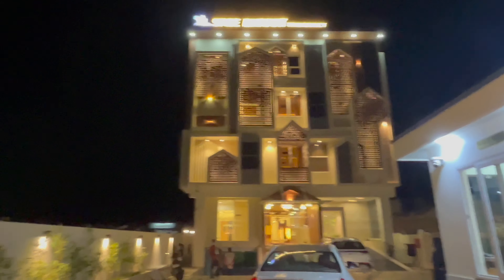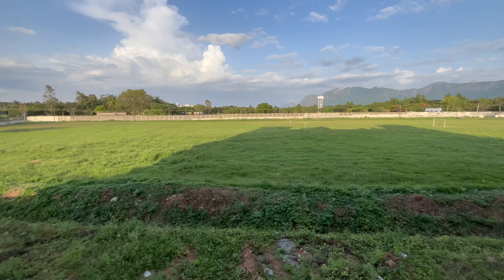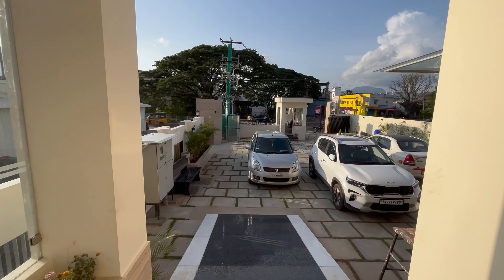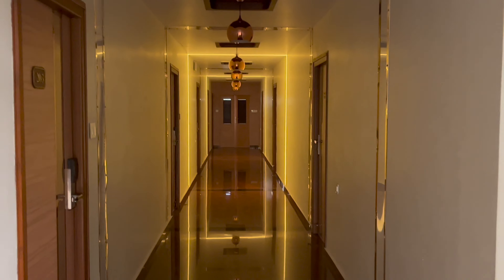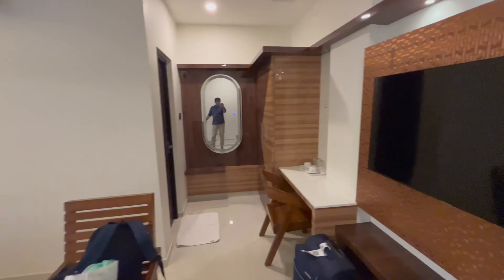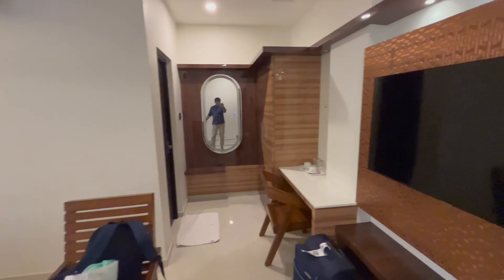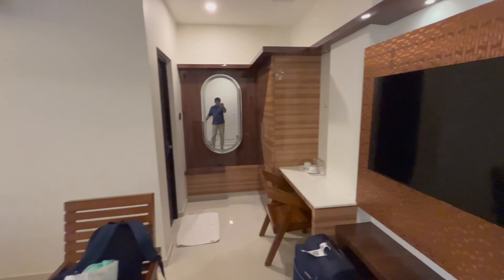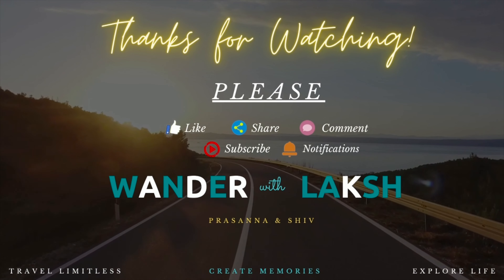Best Hotel Near ISHA Foundation in Coimbatore | Sree Bharat Residency | Telugu | Wander with Laksh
Detailed Trip Information:
1. Coimbatore Blog with complete details including travel info and budget

Camera & Editing:
1. Shot on: iPhone 13

3. Video Editing Software: iMovie

4. Thumbnail Editing Software: Adobe Photoshop CS6